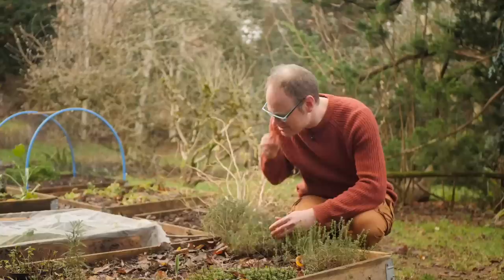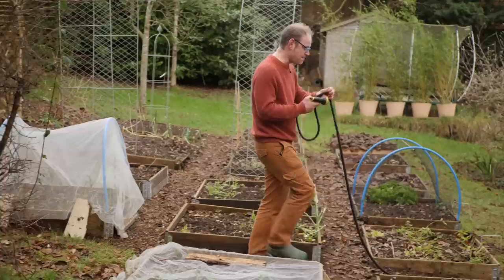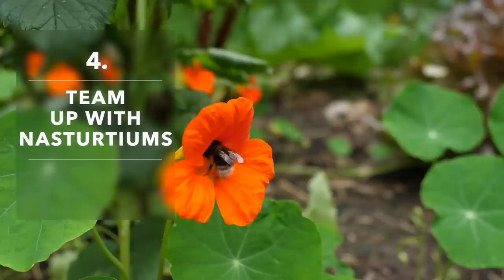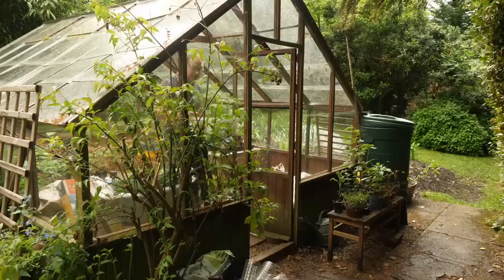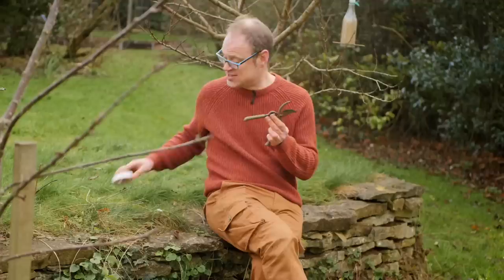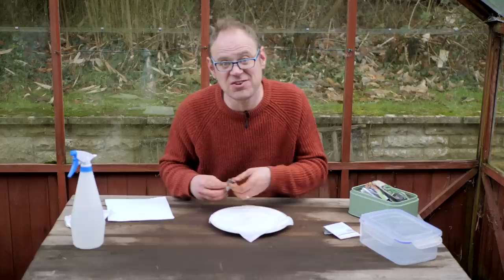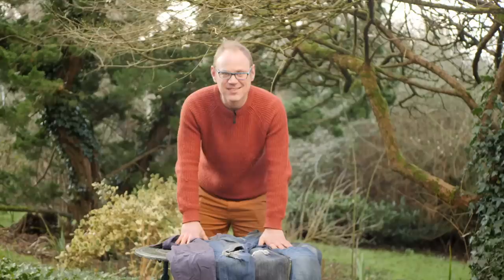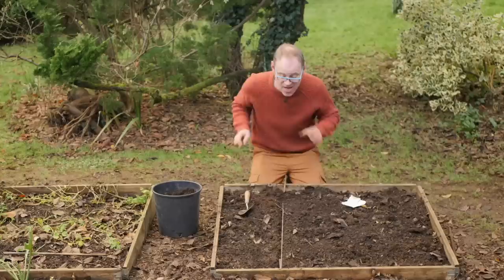10 Best Gardening Hacks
Want to make your gardening jobs easier? Want to save time and find short cuts? Well this video is for you, our muddy-fingered friend! In this week. Ben reveals 10 of his best hacks to lighten your gardening load and help ensure you success in your garden, including some not-so-obvious lightbulb moments. It's short and sweet this week. Let's get growing!